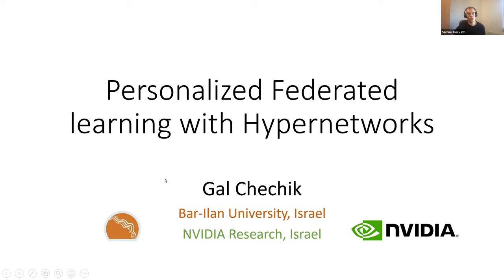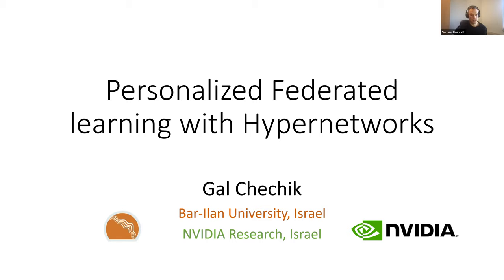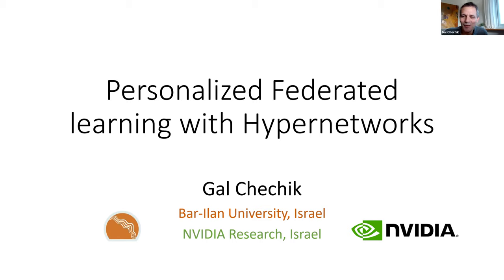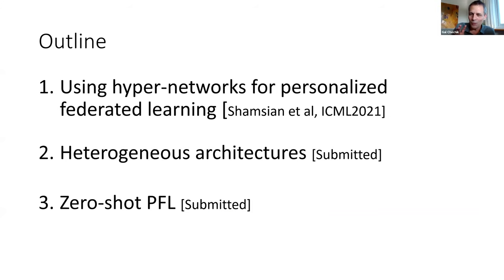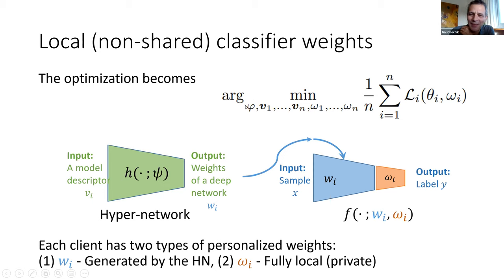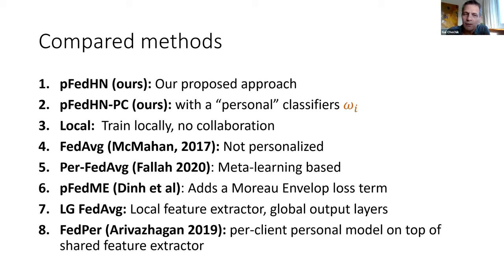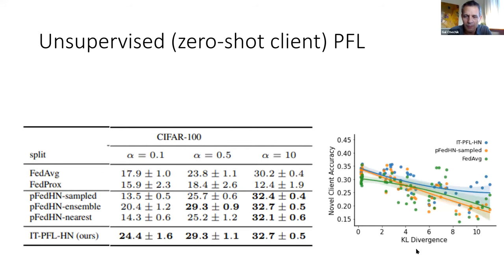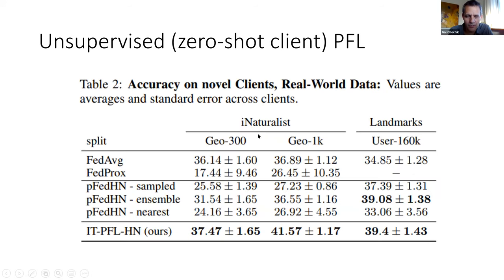FLOW Seminar #59: Gal Chechik (NVIDIA, Bar-Ilan University) Using Hypernetworks to Personalize FL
Federated Learning One World Seminar,  17th November 2021